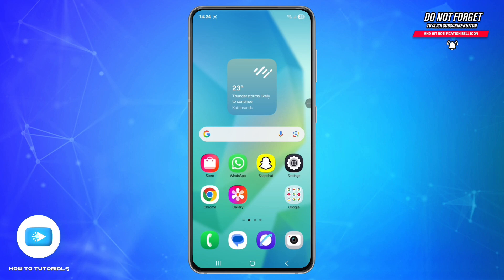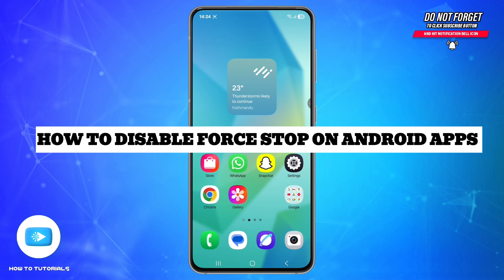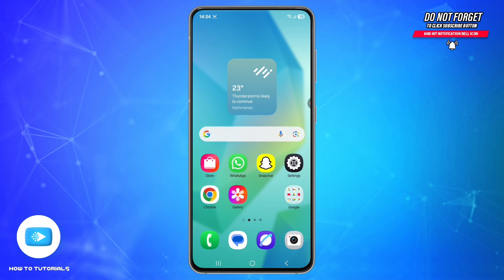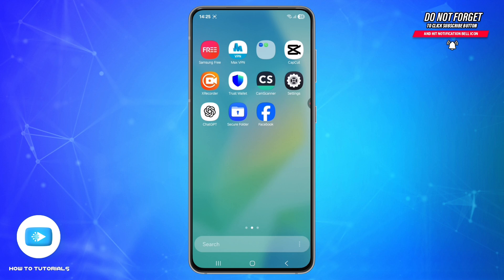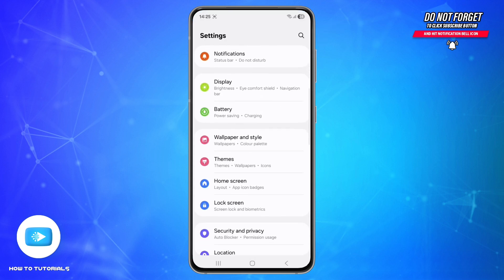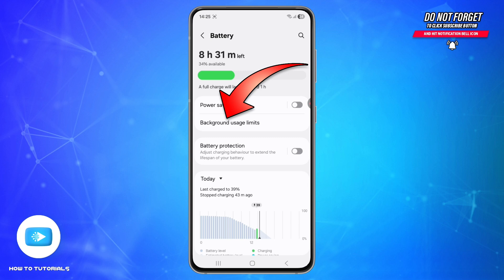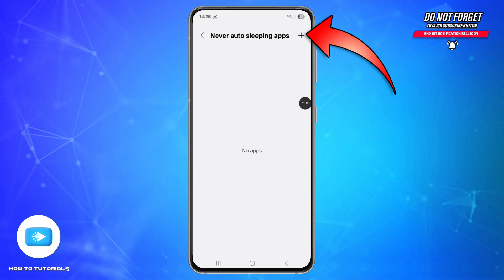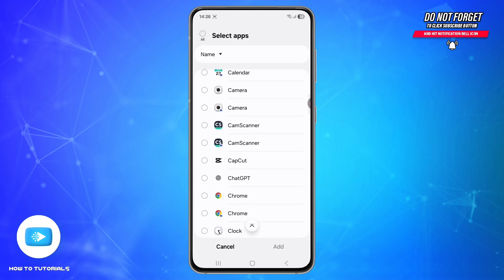How To Disable Force Stop On Android Apps 2025 (Tutorial)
"How To Disable Force Stop On Android Apps | Reactivate Stopped Applications In Your Phone 2025" - A Video Guide by How To Tutorials.

Force Stop is a built-in feature on Android that halts the running of an application until you start it again. This feature helps when its draining battery and RAM or it is frozen or unresponsive. To disable Force Stop on certain app or to prevent from it, follow the video